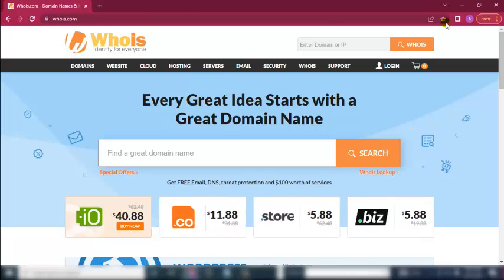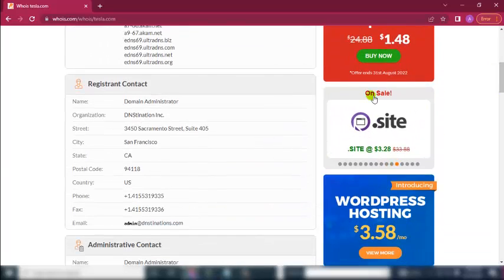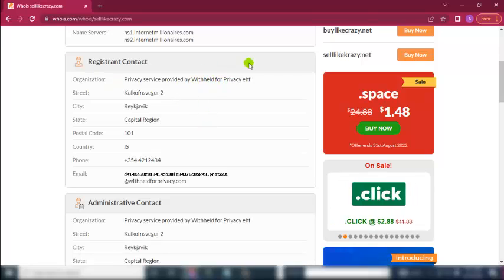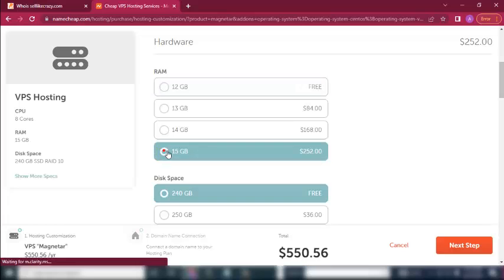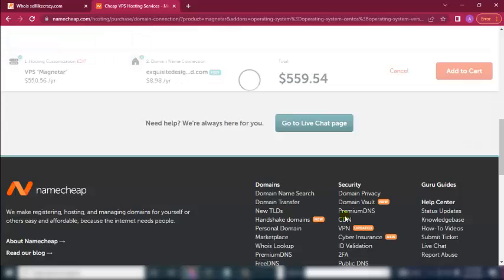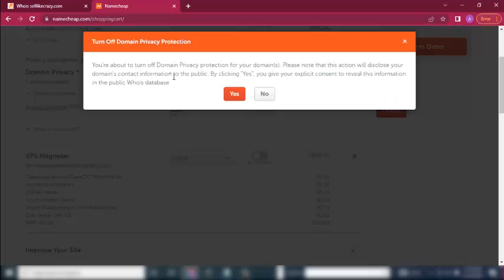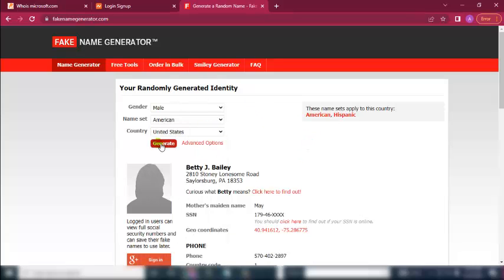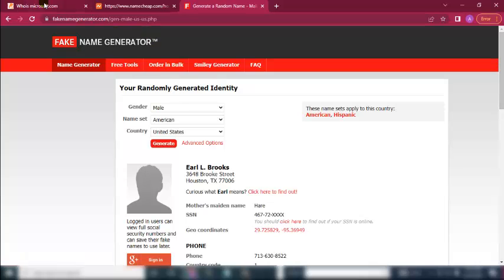WHAT IT MEANS TO HIDE YOUR DETAILS ONLINE(UPDATED)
You may be wondering if you must always use your real identity which includes your name, bank credit card details, contact address and all your personal details to register on every site online.

But the answer is No.

You can use a fake name or identity for some of your online transactions as I have explained in this masterclass.

A site like whois.com is available and everyone can view the identity of the owner of every site.

For web designers that do not know the purpose of a website they have been contracted to design, they can use the fake name generator to generate a fake identity and use it to register for a hosting package etc.

Anyone transacting businesses online can also use the fake name generator tool as I have explained in this masterclass or even beyond.